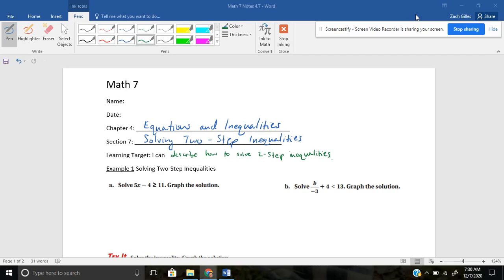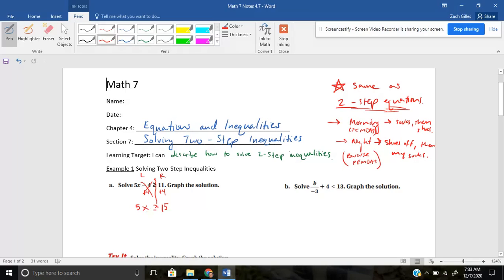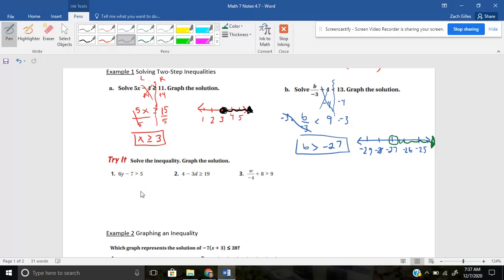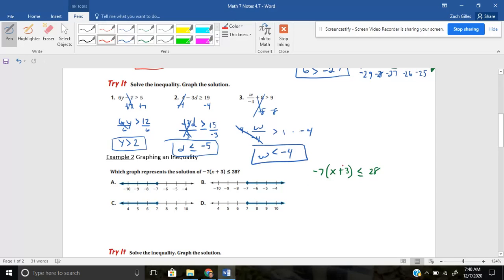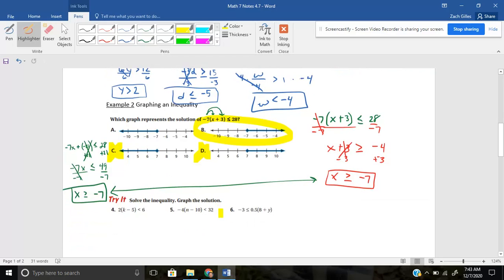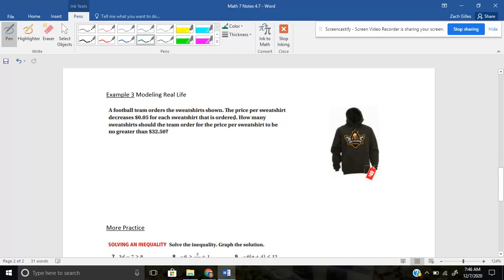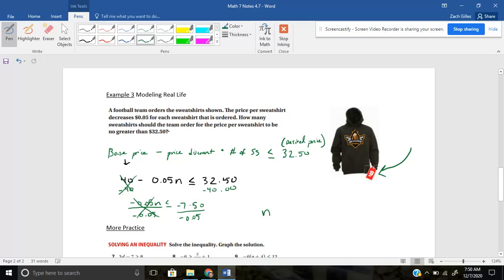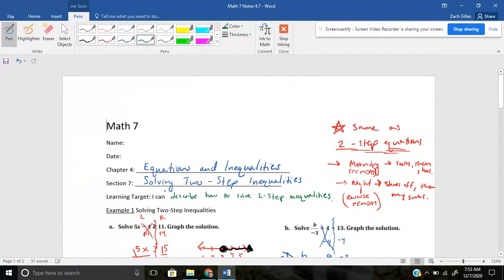Solving Two Step Inequalities